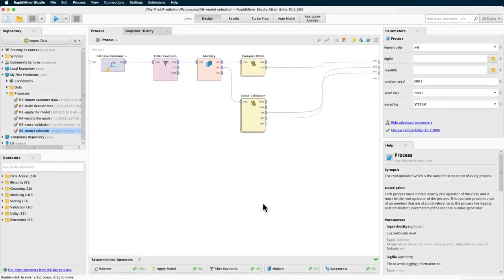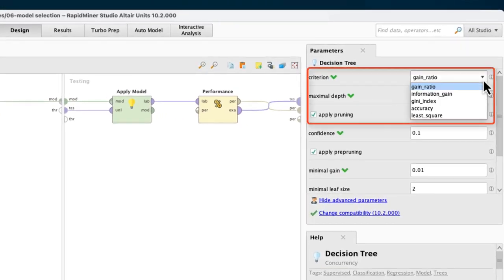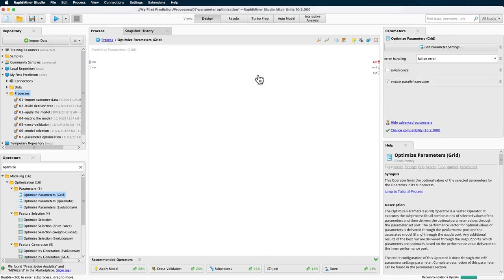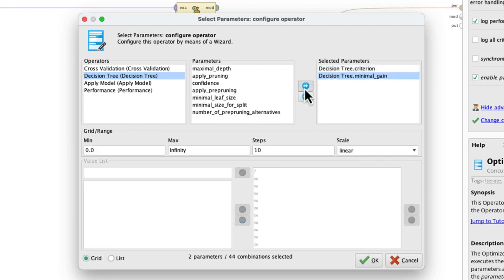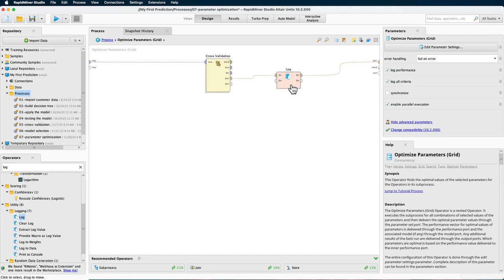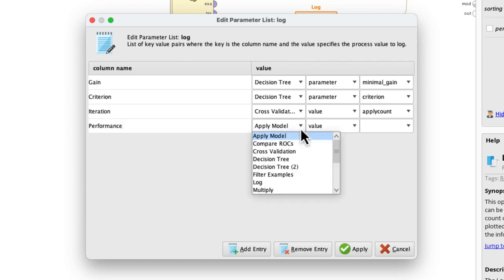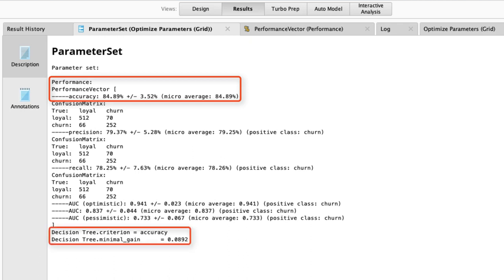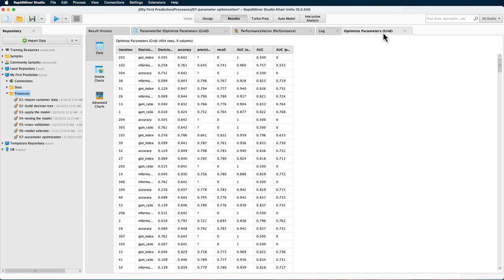Optimization of Model Parameters | Altair® AI Studio™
In this tutorial, we walk you through the best way to optimize the model parameters in the Altair AI Studio (formerly RapidMiner Studio).

Learn more about AI Studio and Machine Learning at the Academy